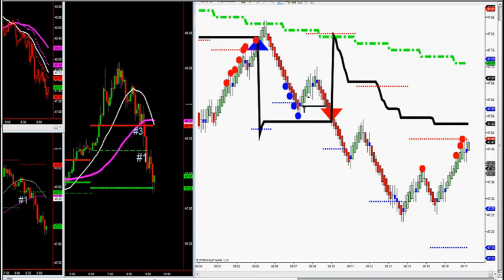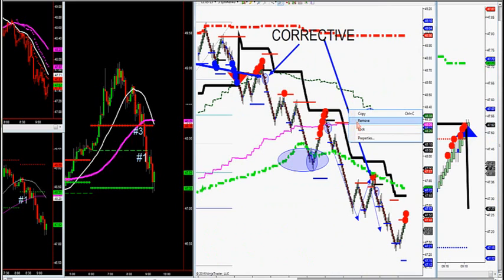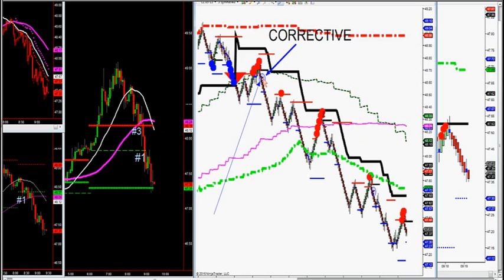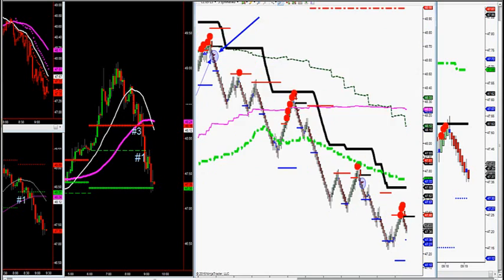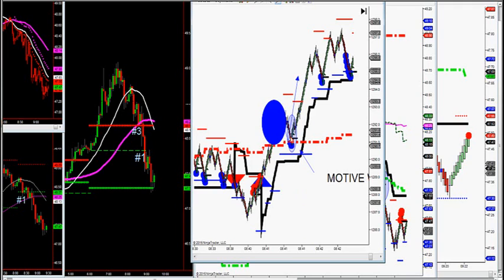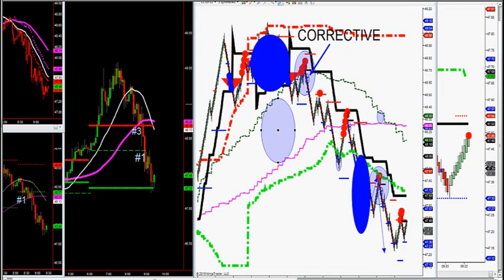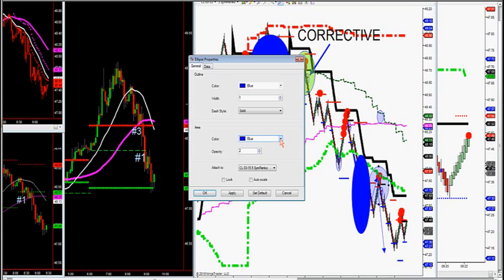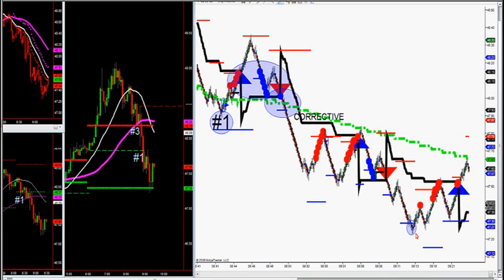1-22-15 How To Trade Elliot Wave With Market Profile